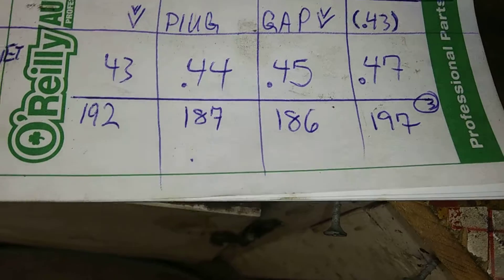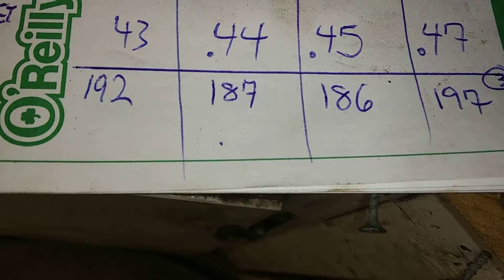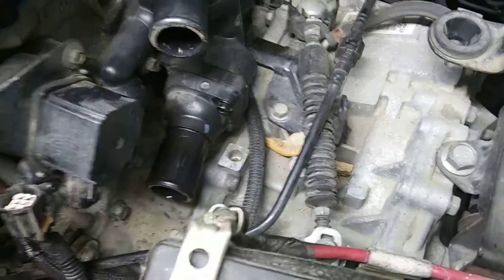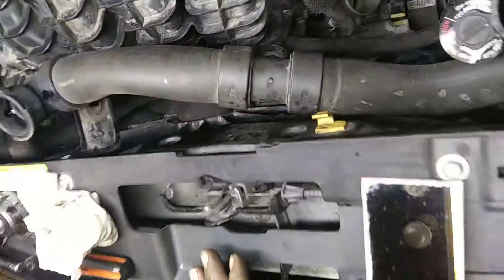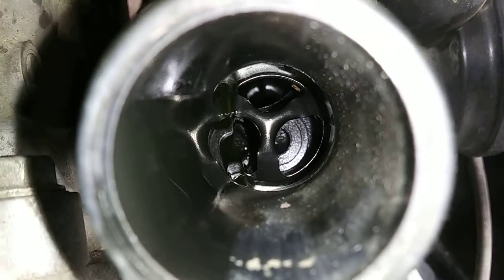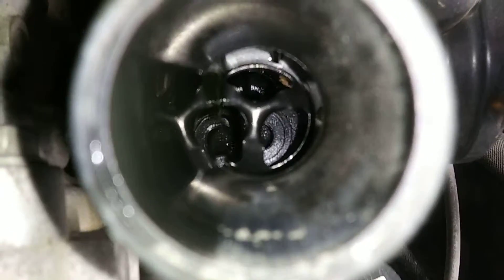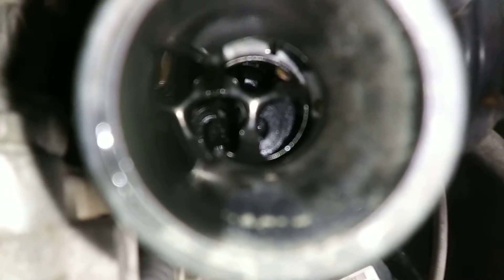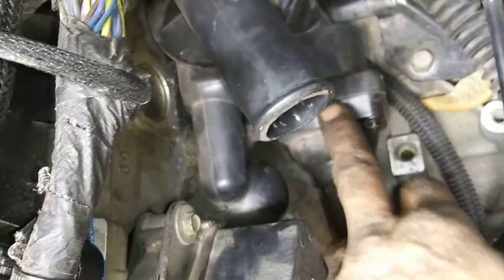2009 Dodge Caliber SXT 2.0(3)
Overheating. Bandaid & where is the bullet hole?